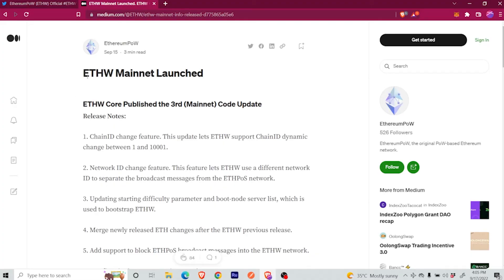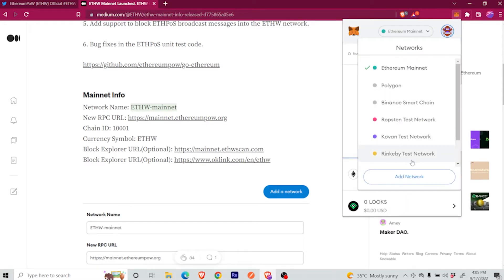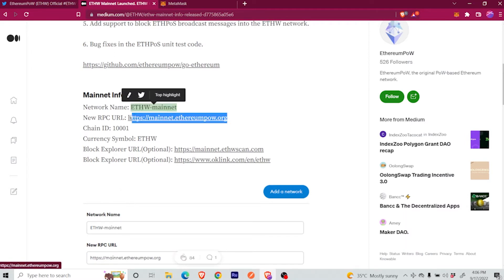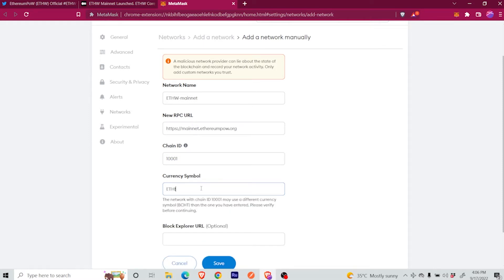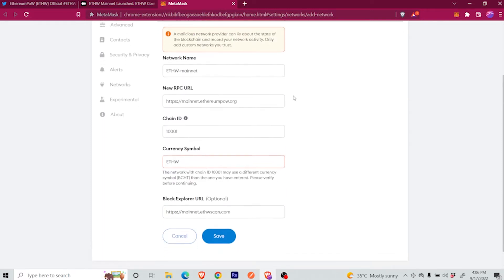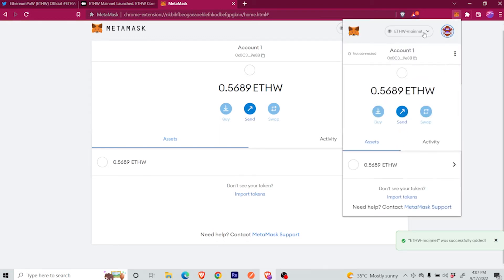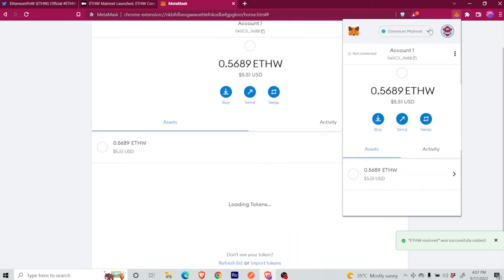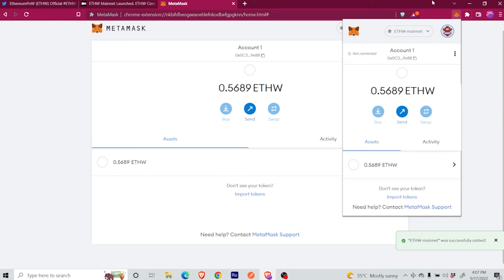How to Add the Top 20 Chains to Metamask, including ETHW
Looking to learn how to add multiple chains on Metamask? This is the only video that you will need. I will also show you how to add ETH (EthereumPOW) to Metamask.
If you're here, you're probably trying to add certain chains to Metamask. By default, Metamask comes only with the Ethereum mainnet and some testnets.